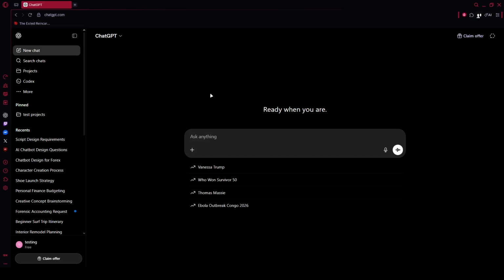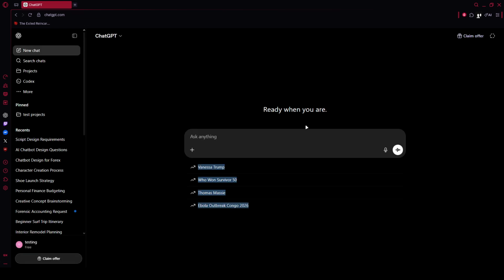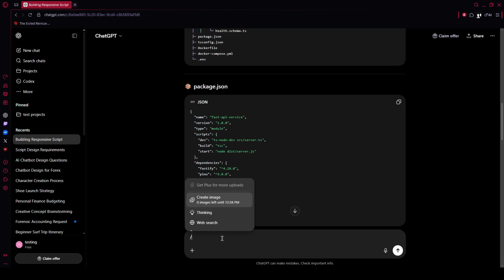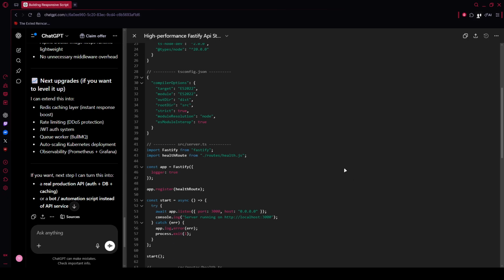How To Use ChatGPT For Coding And Programming [2026 Full Guide]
In today's video we cover How To Use ChatGPT For Coding And Programming [2026 Full Guide]